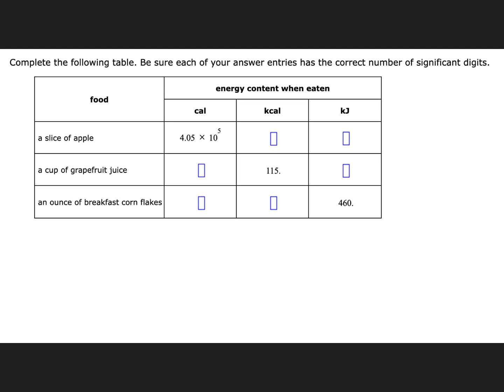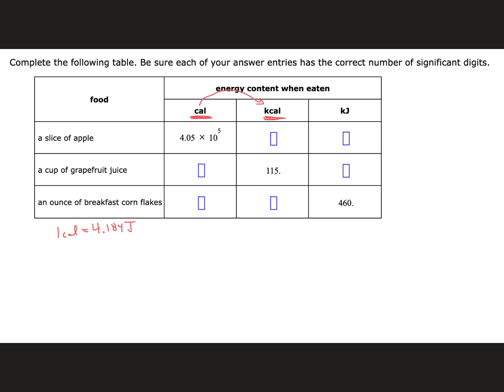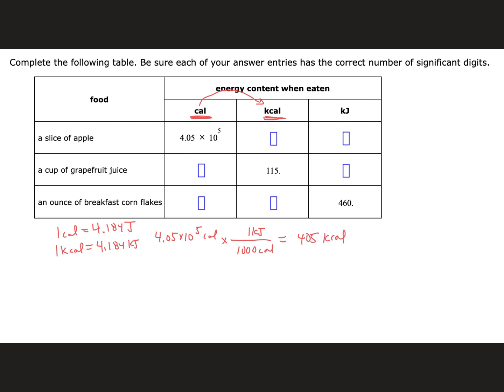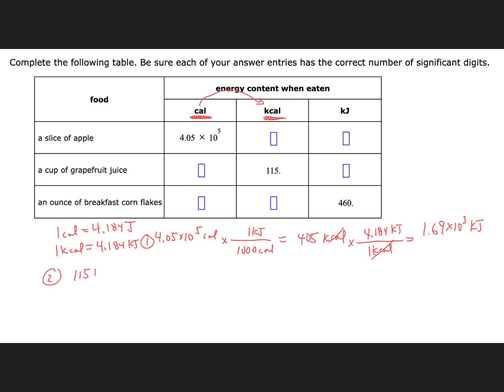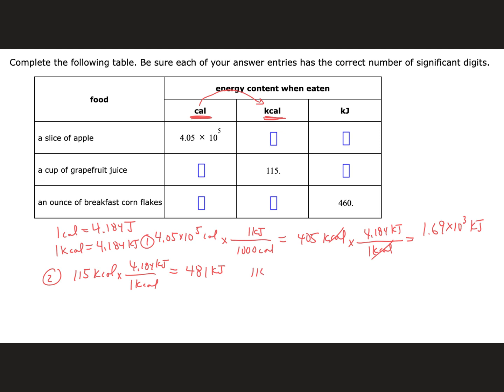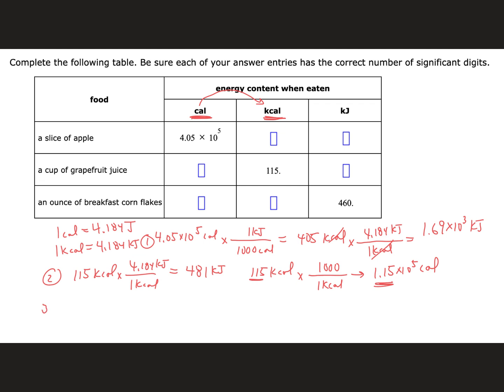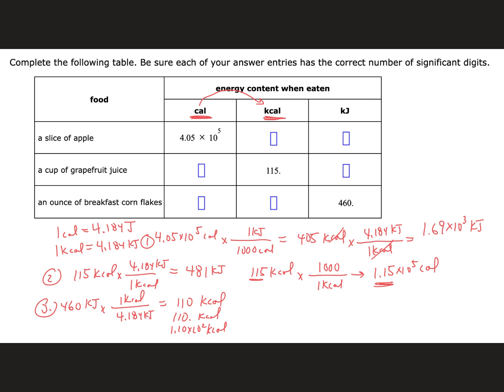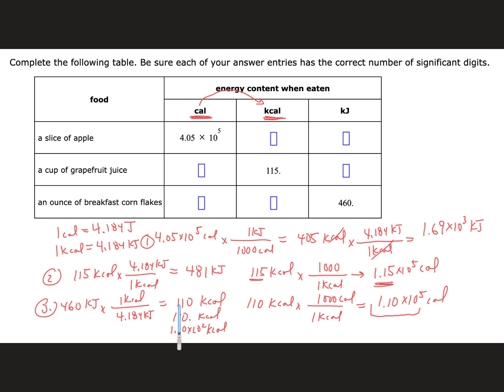CHE-106-ALEKS-KCAL-CAL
Converting calories to kilocalories and kilojoules